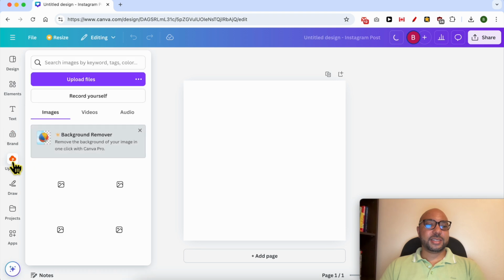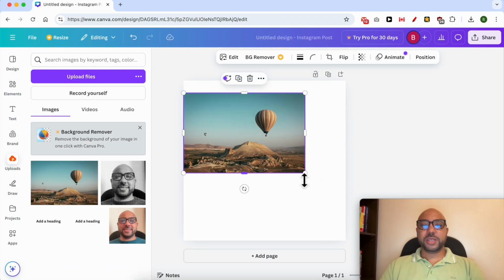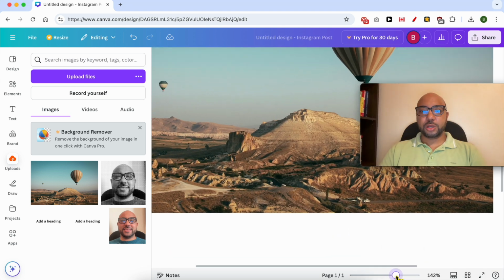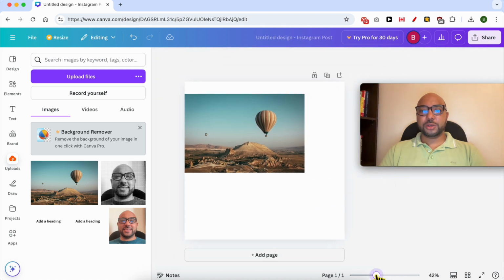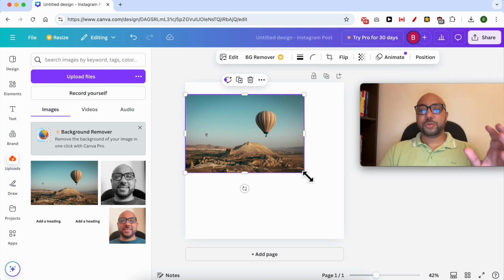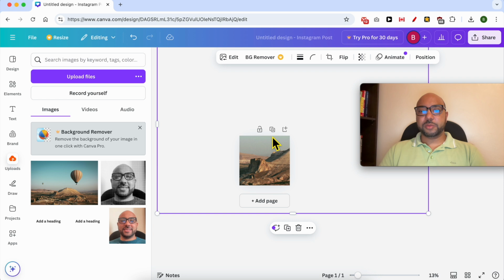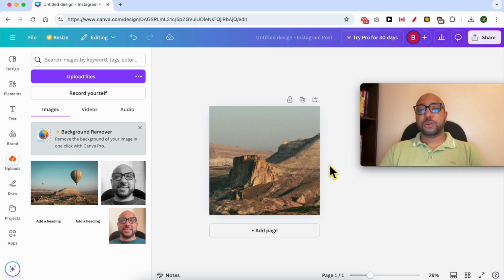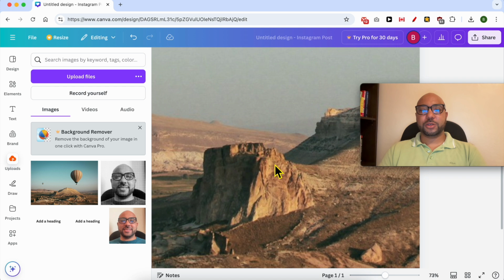How to Zoom In or Out a Picture in Canva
In this video, you will learn how to zoom in or out a picture in Canva, an essential skill for enhancing your designs. To start, visit canva.com and create a new design. Whether you’re making an Instagram post or any other project, selecting the right template is crucial. Once you’ve added your image, you can easily zoom in or out using the slider for preview zoom.

To specifically zoom in on your picture, select the image, and then grab the little circle on the corner of the photo. Drag it to make the image larger. If you run out of space, simply zoom out and continue adjusting your image size. On a laptop, you can use the trackpad by placing two fingers on it to zoom in or out smoothly.

For even more tips on using Canva, check out my Canva Essentials online course available for free. This course covers everything from basic operations to advanced features, including text manipulation and image editing techniques. Learn how to make thumbnails, collaborate on designs, and so much more!

If you want to master how to zoom in or out a picture in Canva and unlock the full potential of this powerful design tool, watch this tutorial now.